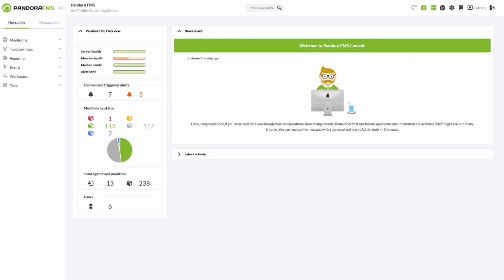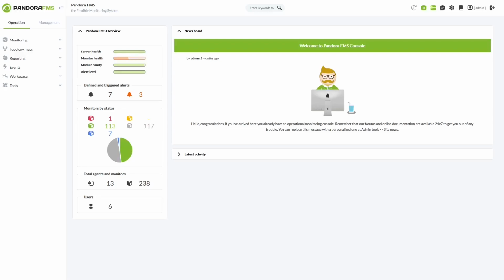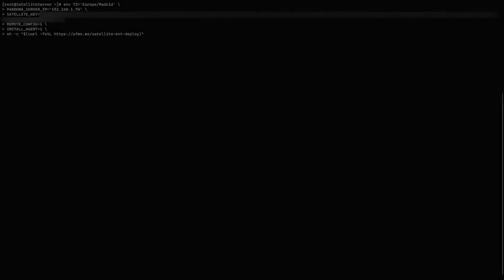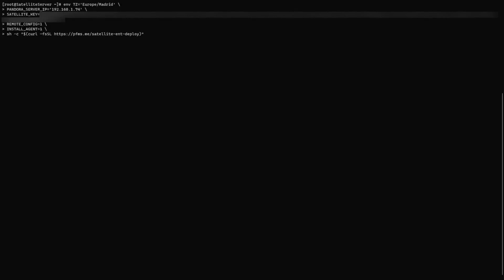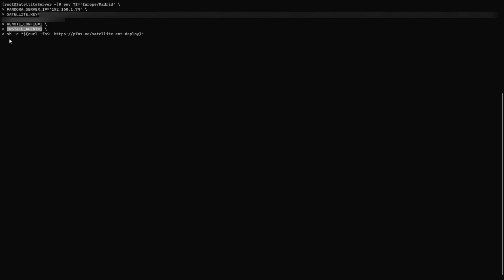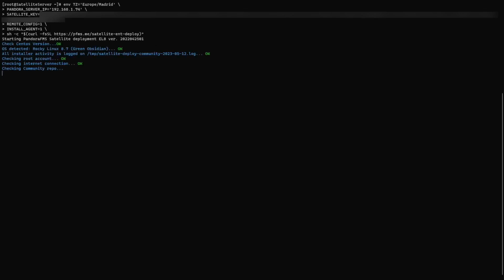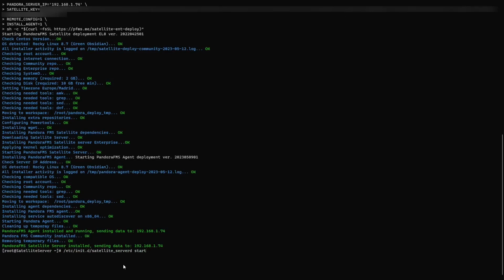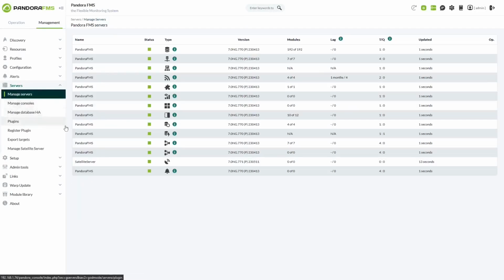How to install online satellite server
In Pandora FMS there are several ways to install a satellite server. This time we are going to see how you can install this server automatically through the online installation script, available for Rocky Linux 8.x, AlmaLinux 8.x and RHEL 8.x operating systems.